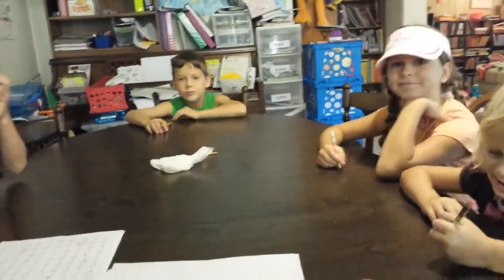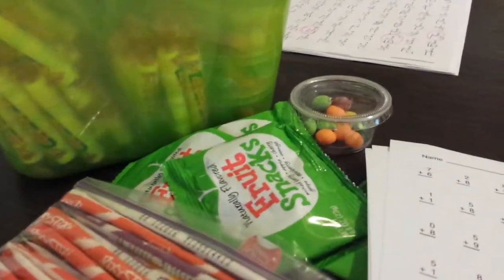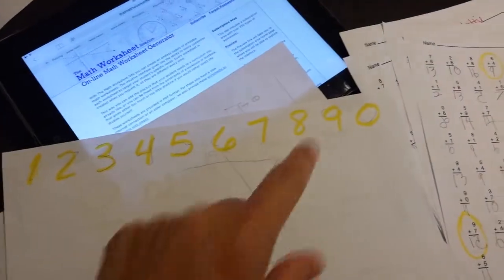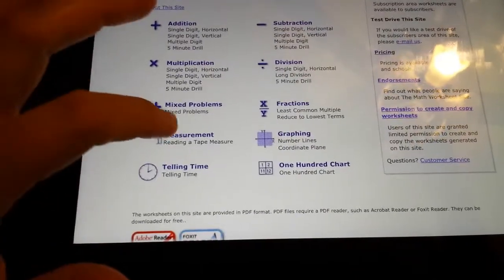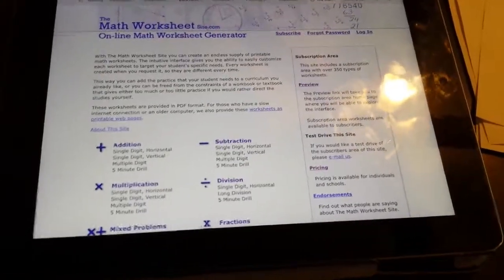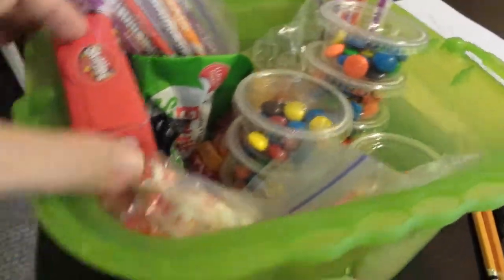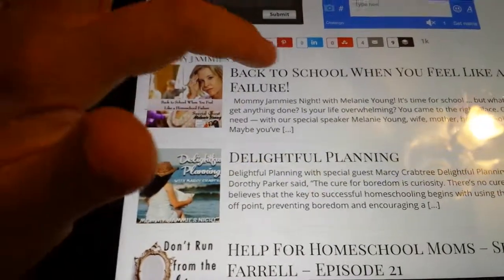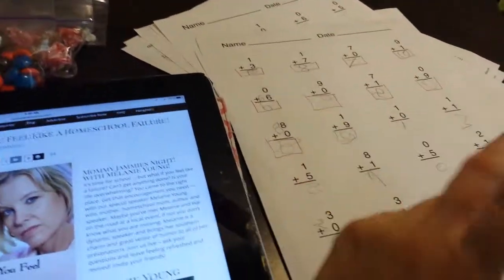Math speed drills with incentives - 100 questions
We are starting our mornings with a "pop quiz".  The kids are getting a 100 math problems done at break neck speed with the use of a little candy.

I am so thankful to some mommy encouragement from the ultimate homeschool radio network. Felice gerwitz host the mommy Jammie night.